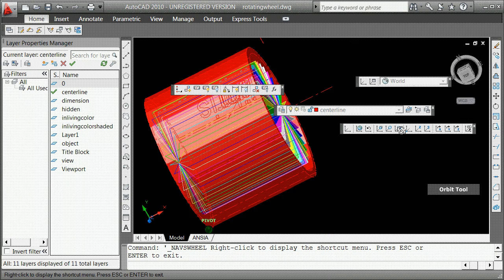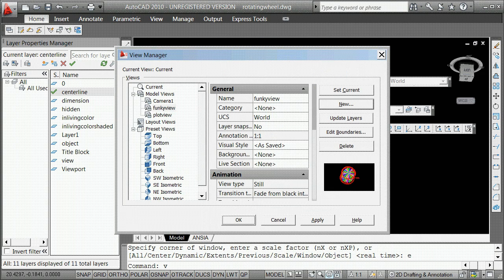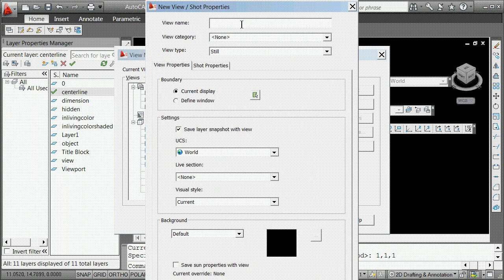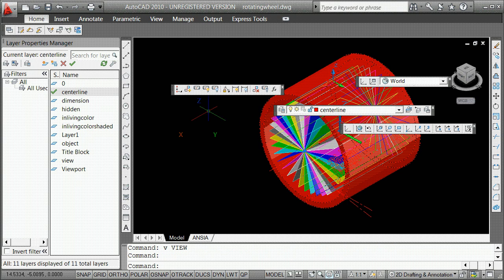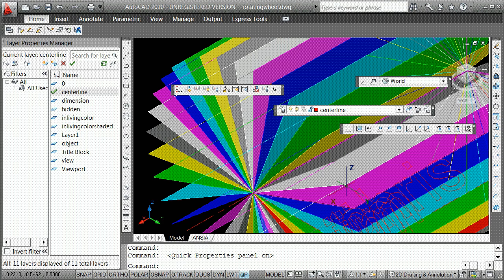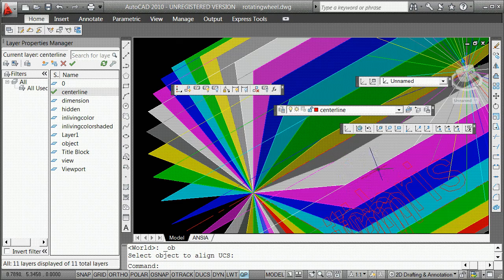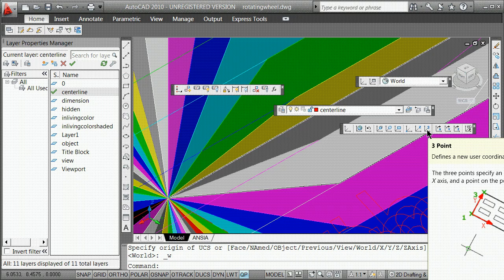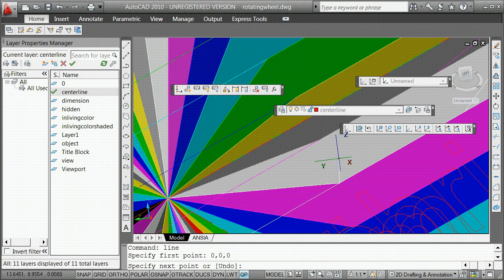ucsview proj one